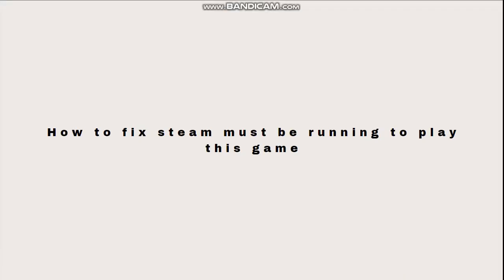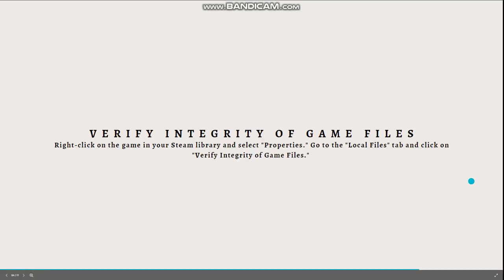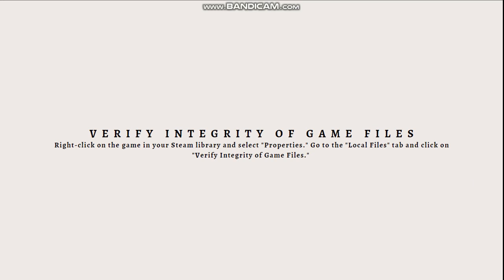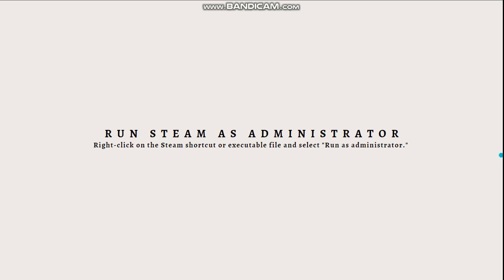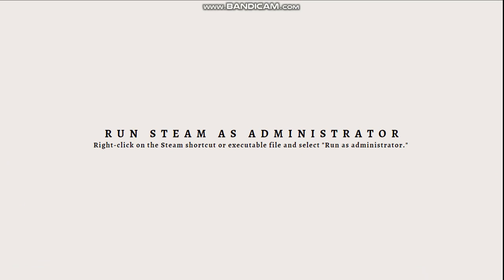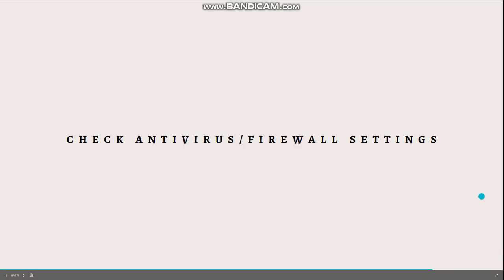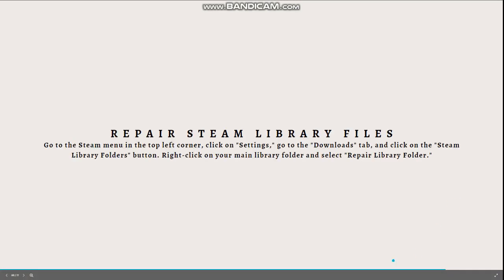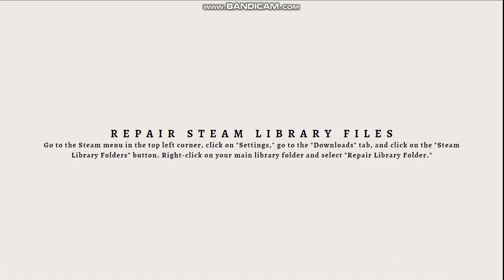How To Fix Steam Must Be Running To Play This Game (2023 Guide)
Learn How To Fix Steam Must Be Running To Play This Game (2023 Guide).In this tutorial, you will learn how to fix the "Steam must be running to play this game" error. This error message typically occurs when you try to launch a game on Steam, but the Steam client is not running or properly connected. Follow these steps to resolve the issue:

Restart Steam: Sometimes, the error can be resolved by simply restarting the Steam client. Close Steam completely and then launch it again. Try launching the game once more to see if the error persists.

Verify Steam is up to date: Ensure that you are using the latest version of the Steam client. Steam regularly releases updates that may include bug fixes and compatibility improvements. Go to the Steam menu (top left corner) and select "Check for Steam Client Updates" to check for updates and install them if available.

Check your internet connection: Make sure you have a stable internet connection. Steam requires an active internet connection to authenticate your game licenses. If your connection is unstable or interrupted, it can cause issues with launching games. Try restarting your router or connecting to a different network to rule out any connection-related problems.

Run Steam as administrator: Right-click on the Steam shortcut or executable and select "Run as administrator" from the context menu. This can help ensure that Steam has the necessary permissions to run games properly. Try launching the game again after running Steam as an administrator.

Verify game files: Steam provides a built-in feature to verify the integrity of game files. Right-click on the game that is giving you the error in your Steam library and select "Properties." In the Properties window, go to the "Local Files" tab and click on "Verify Integrity of Game Files." Steam will scan and repair any corrupted or missing files. After the process completes, try launching the game again.

Disable antivirus or firewall: Sometimes, antivirus or firewall software can interfere with Steam and prevent games from launching. Temporarily disable your antivirus or firewall software and check if the error persists. If disabling the security software resolves the issue, you may need to add exceptions or create rules to allow Steam and the game executable to run without interference.

Reinstall Steam: If none of the above steps resolve the issue, you can try reinstalling the Steam client. Before reinstalling, make sure to back up your game files by copying the "SteamApps" folder from the Steam installation directory to a safe location. Uninstall Steam from your computer, download the latest version from the official Steam website, and reinstall it. After reinstalling, launch Steam and try launching the game again.

By following these steps, you should be able to resolve the "Steam must be running to play this game" error and successfully launch your games on Steam. If the issue persists, you may need to reach out to Steam Support for further assistance.